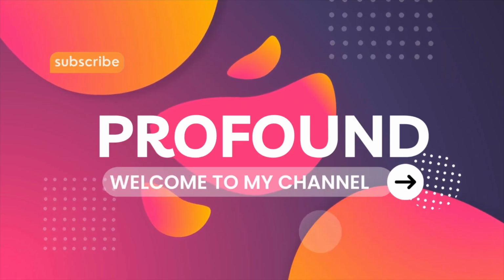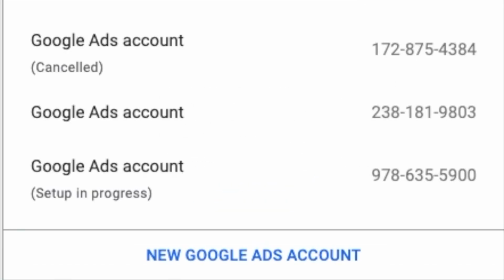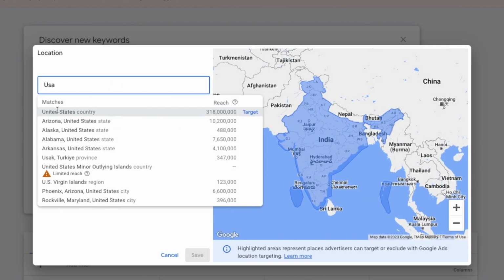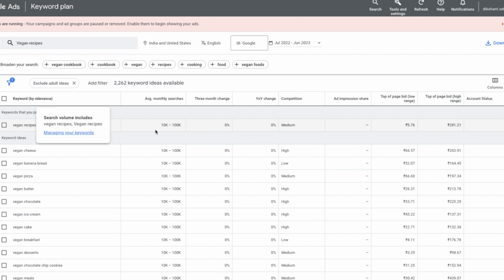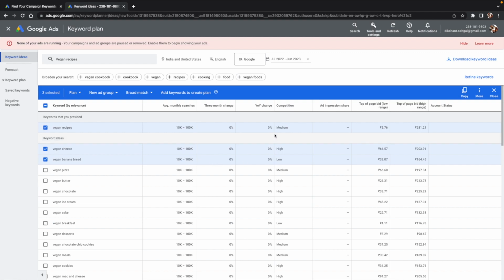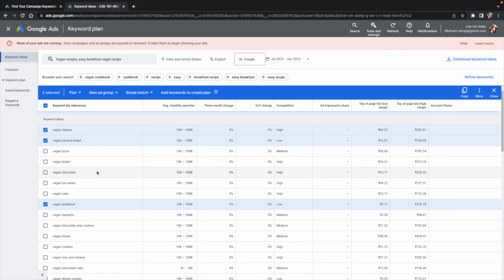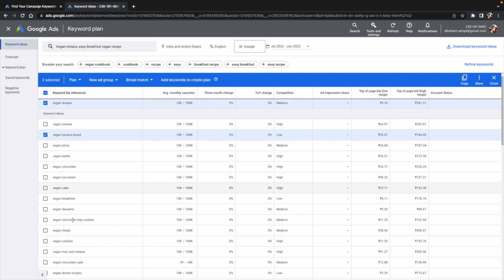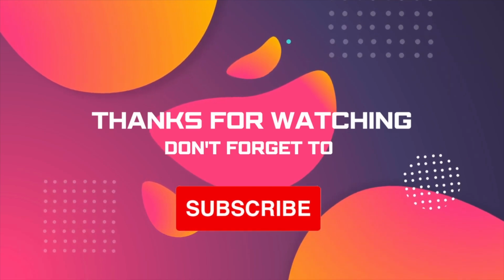YouTube SEO 2023: Essential Tips for New YouTubers | Google Keywords Planner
In this video, we'll dive deep into the world of YouTube SEO. We'll explore how to rank YouTube videos fast, the best YouTube SEO practices, and how to use free YouTube SEO tools effectively. We'll also guide you through the Google Keywords Planner, a powerful tool that can help you identify the right keywords for your content.

We'll cover everything from creating compelling content, optimizing your video titles, descriptions, and tags, to understanding YouTube's algorithm. Whether you're just starting out or looking to take your channel to the next level, this video is packed with valuable insights.

But that's not all. We'll also delve into the Google Keywords Planner. This is a free tool from Google that can provide you with keyword ideas and help you understand how often certain words and phrases are searched. It's a must-have tool for anyone serious about YouTube SEO.

By the end of this video, you'll have a clear understanding of YouTube SEO and how to use the Google Keywords Planner to optimize your content. You'll be equipped with the knowledge and tools you need to grow your YouTube channel and reach a wider audience.

So, if you're passionate about mastering YouTube SEO, exploring Google Keywords Planner, or simply leveling up your content creation game, this is the place for you!